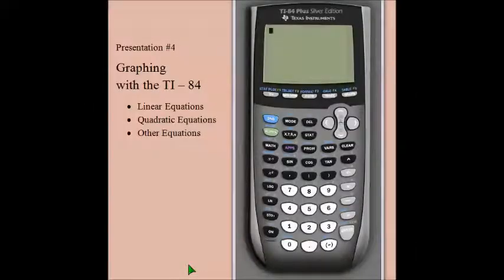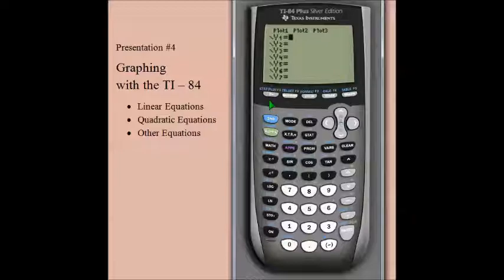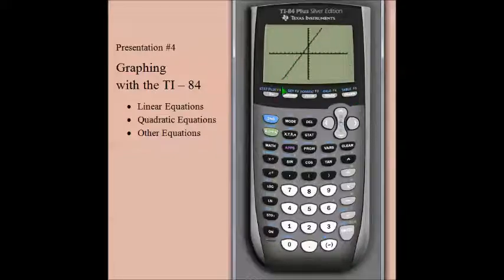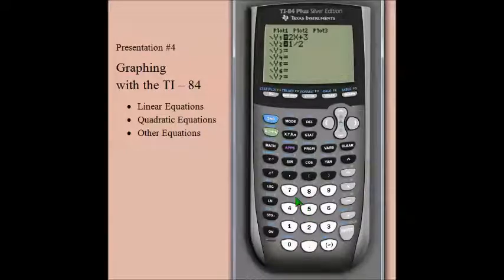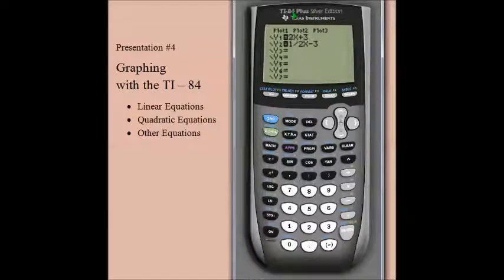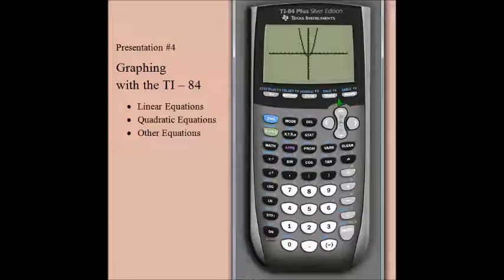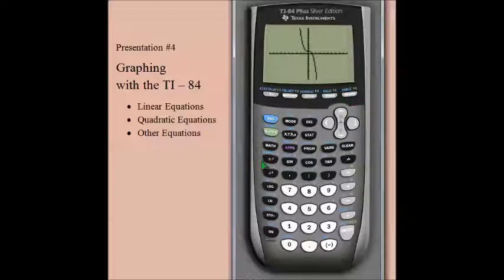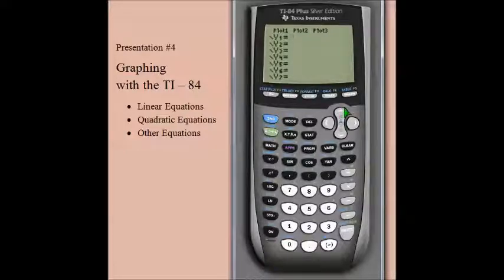TI84 presentation 4